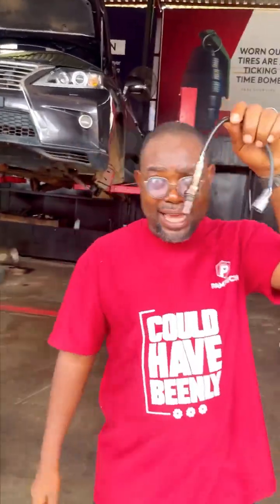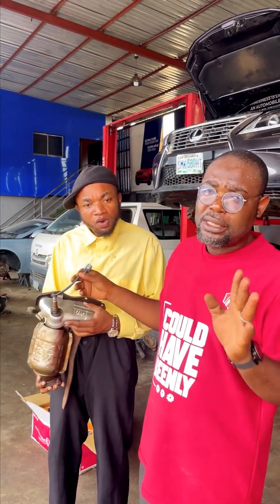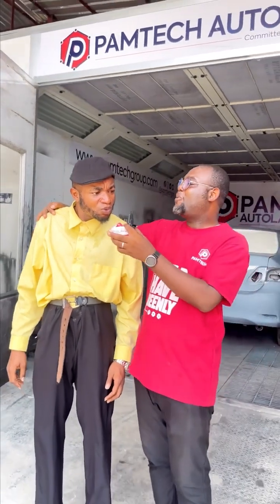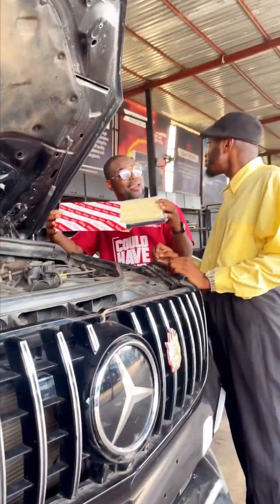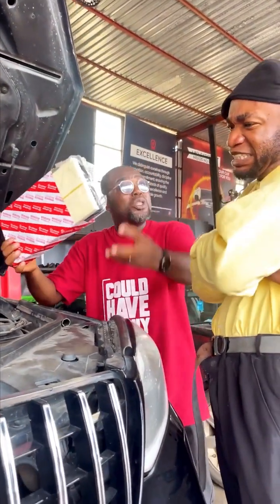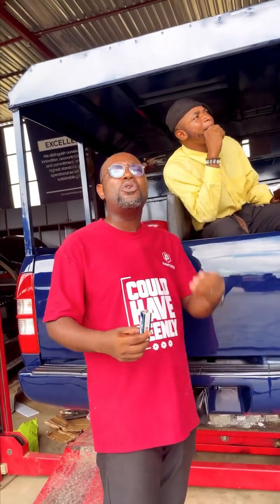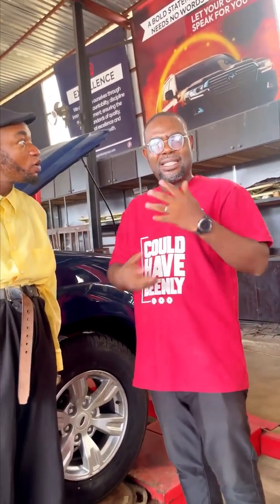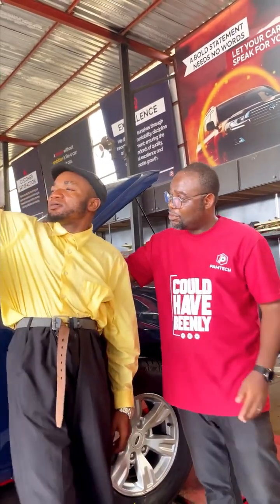How To Make Your Car Consume Less Fuel In This Fuel Price Hike! 😳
How To Make Your Car Consume Less Fuel In This Fuel Scarcity